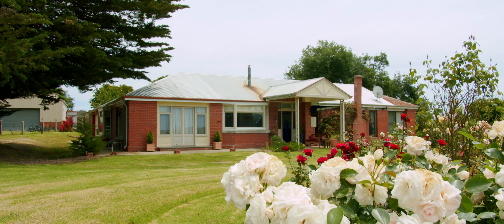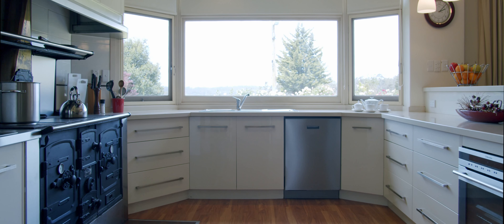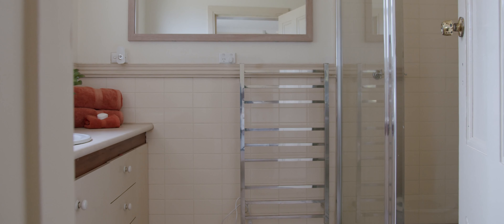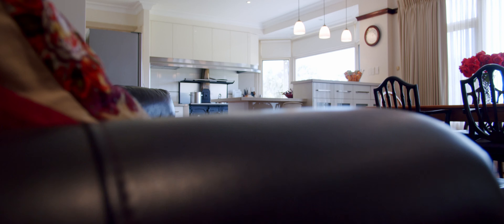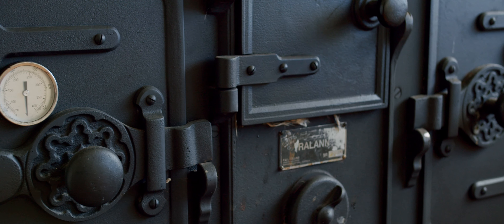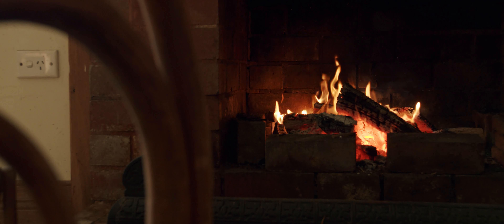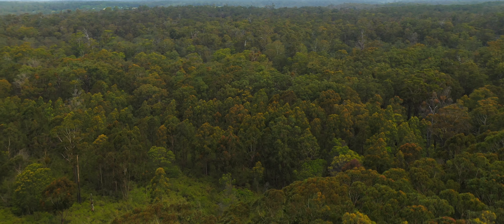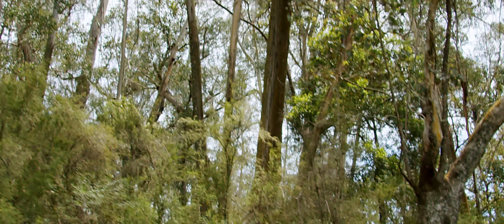Open2view AU - ID# 664092 - 508 Casey Creek Rd - Toorloo Arm